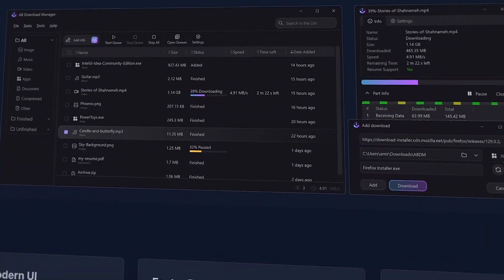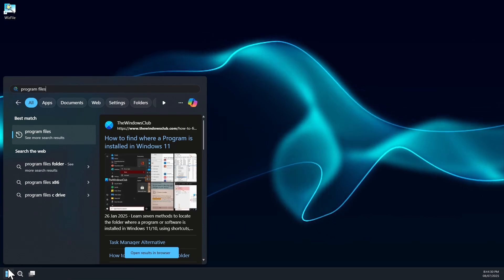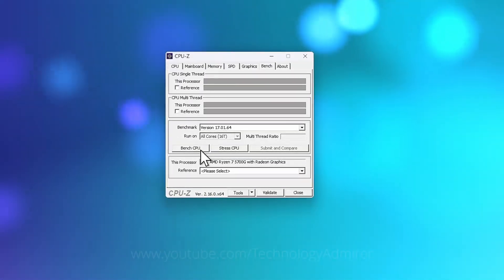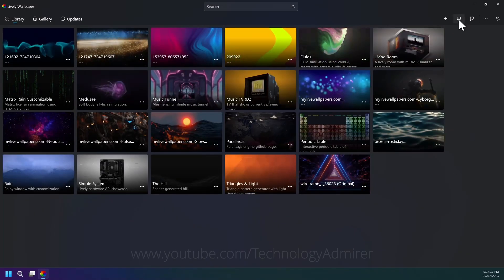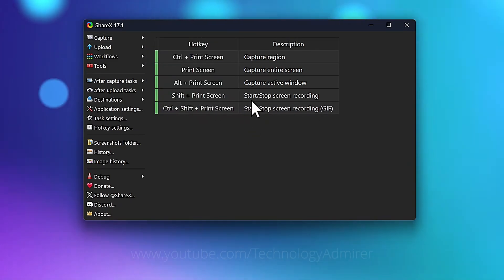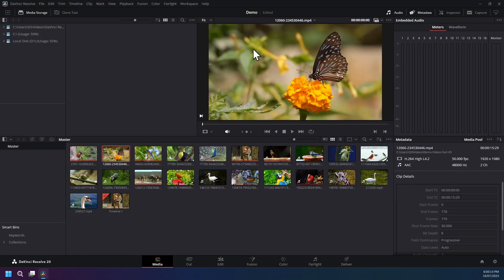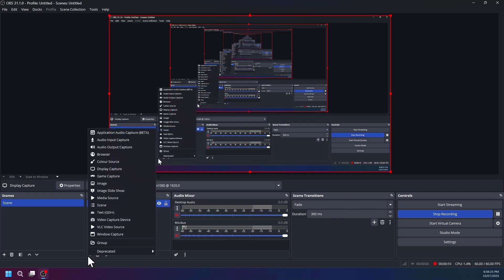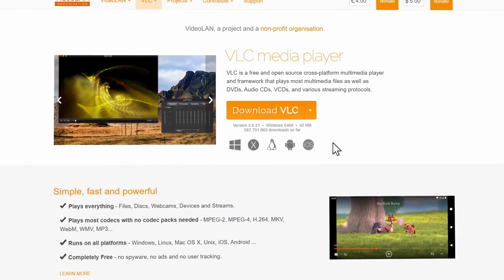32 Free Software/Programs Every PC Needs 2025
Discover the 32 BEST free software and programs every PC user should install in 2025! Whether you're running Windows 10, Windows 11, macOS, or Linux, this curated list covers must-have tools for productivity, creativity, security, system optimization, and more. Perfect for students, professionals, gamers, and creators—find essential software to supercharge any device.

What's inside this video:
- 🚀 Must-have software for brand new and old PCs
- 🔒 Trusted security & privacy tools to protect your files
- 🎨 Powerful creative programs for image, audio & video editing
- ⚙️ System Speed & Maintenance: Lightweight cleaners & optimizers to keep your PC running fast
- ⚡ Productivity suites and everyday apps—easy-to-use and cross-platform
- 🎮 Gaming & Streaming tools for game performance, recording, and broadcasting.

* Most app are 100% free—no trials, no upsells. (most are open-source software)
* Compatible across Windows 10/11, macOS, Linux (most are cross-platform)

⏱️ Timestamps:
00:00 - Intro
00:01 - Software/Program/App 1
00:34 - Software/Program/App 2
01:03 - Software/Program/App 3
01:23 - Software/Program/App 4
01:59 - Software/Program/App 5
02:23 - Software/Program/App 6
02:45 - Software/Program/App 7
03:16 - Software/Program/App 8
03:36 - Software/Program/App 9
03:57 - Software/Program/App 10
04:17 - Software/Program/App 11
04:35 - Software/Program/App 12
05:09 - Software/Program/App 13
05:31 - Software/Program/App 14
05:46 - Software/Program/App 15
06:11 - Software/Program/App 16
06:34 - Software/Program/App 17
06:53 - Software/Program/App 18
07:16 - Software/Program/App 19
07:31 - Software/Program/App 20
07:54 - Software/Program/App 21
08:14 - Software/Program/App 22
08:44 - Software/Program/App 23
09:09 - Software/Program/App 24
09:40 - Software/Program/App 25
09:59 - Software/Program/App 26
10:29 - Software/Program/App 27
10:50 - Software/Program/App 28
11:13 - Software/Program/App 29
11:36 - Software/Program/App 30
11:52 - Software/Program/App 31
12:14 - Software/Program/App 32